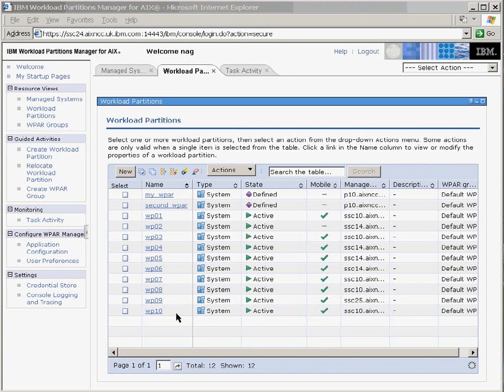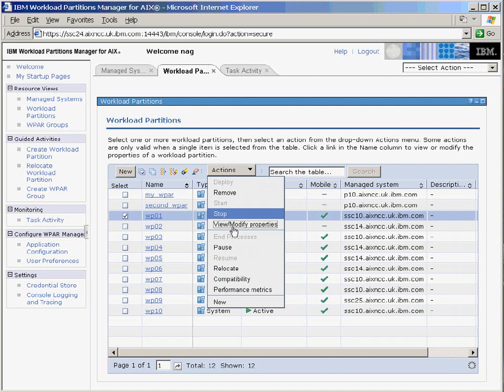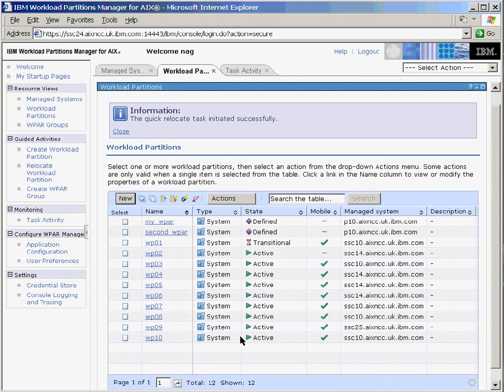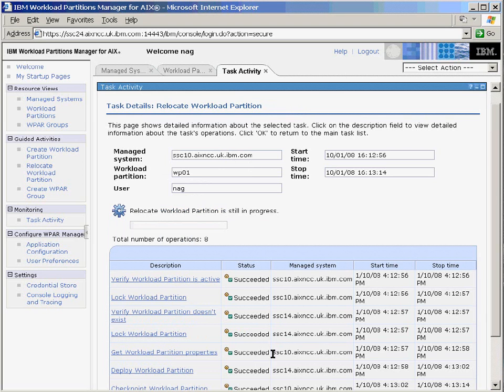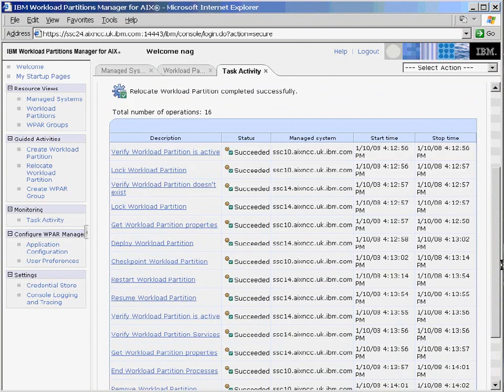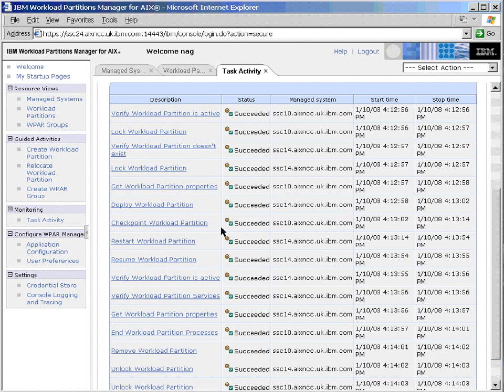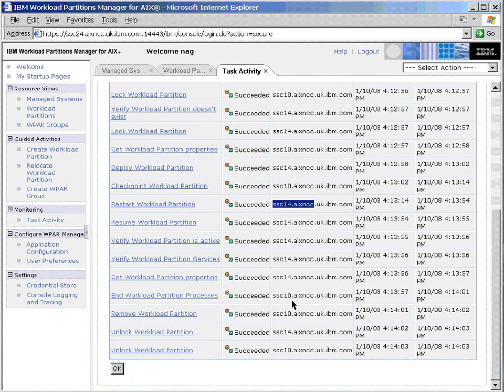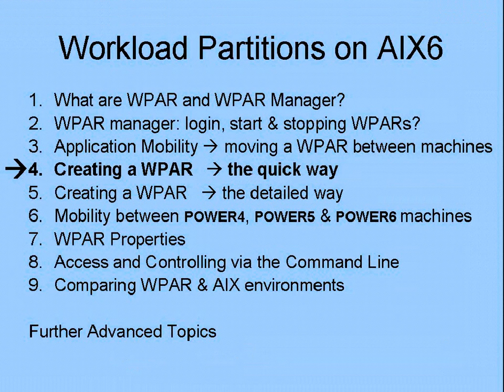AIX Workload Partition (WPAR) - part 3 - Application Mobility = Relocation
AIX 6 WPAR Mobility/Relocate using WPAR Manager. The processes making up an application can be "thrown" from one AIX copy to another with a minimum interruption. Originally, this was done with a save to NFS and restore to the target but now goes directly memory to memory and it faster.